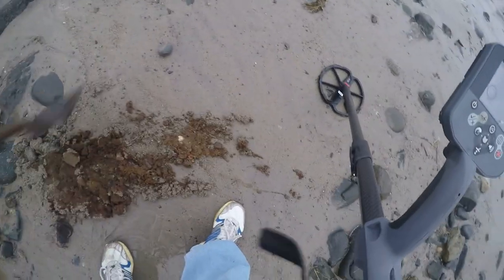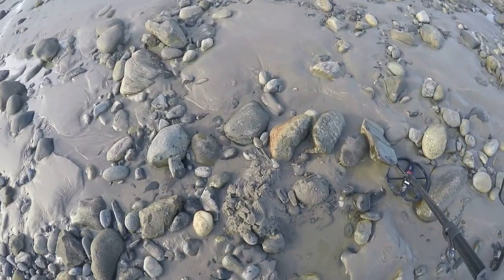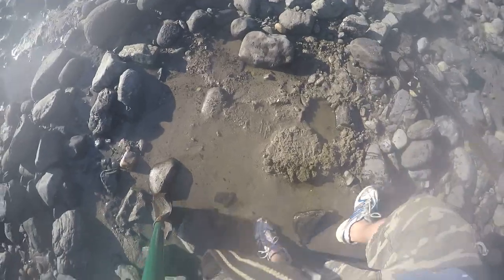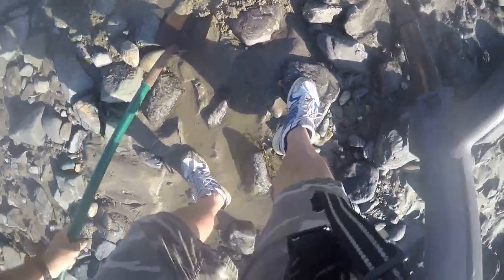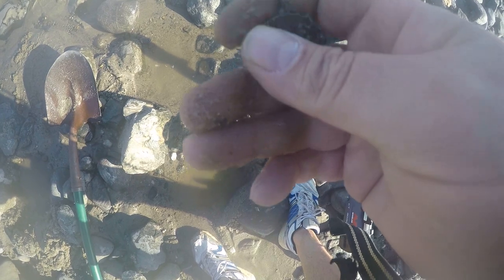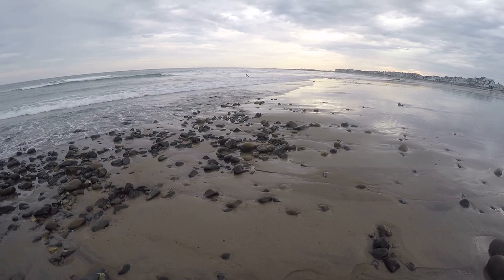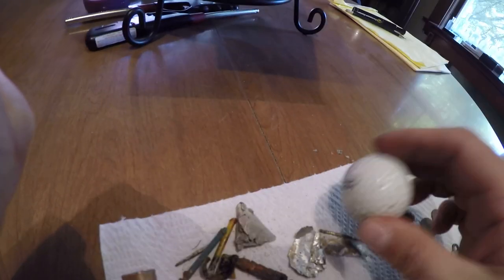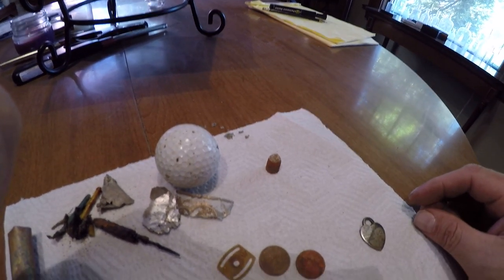Ocean Beach Metal Detecting Old Swim Sites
metal detecting old swim sites along the New England shoreline
finding lost rings and coins with Minelab Metal Detectors
Detector used
Sand Scoop used